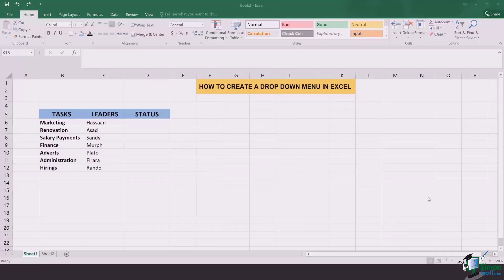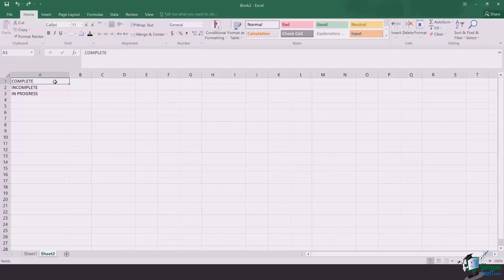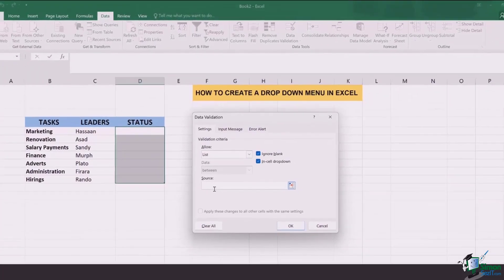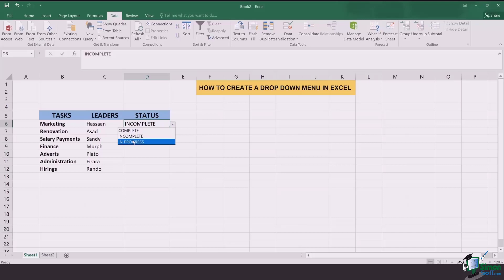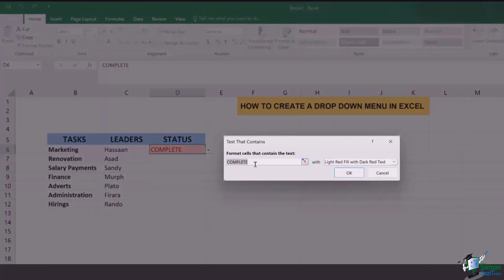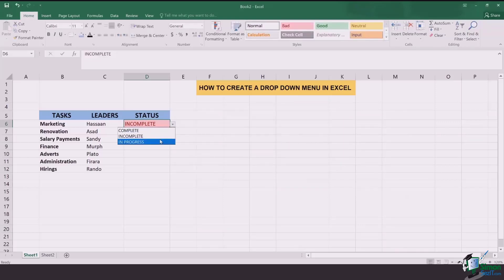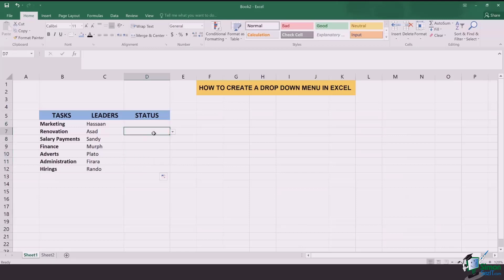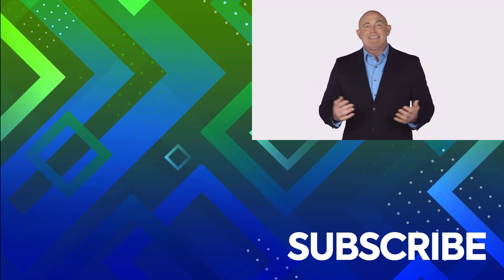How to Create a Dropdown Menu in Microsoft Excel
In this Microsoft Excel training tutorial, discover how to create a dropdown menu in Excel.

🚀 Level up your skills with a free 30-day trial to our complete training library of 8,500+ video ⏩